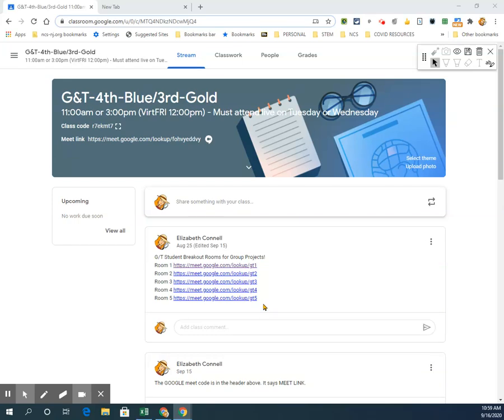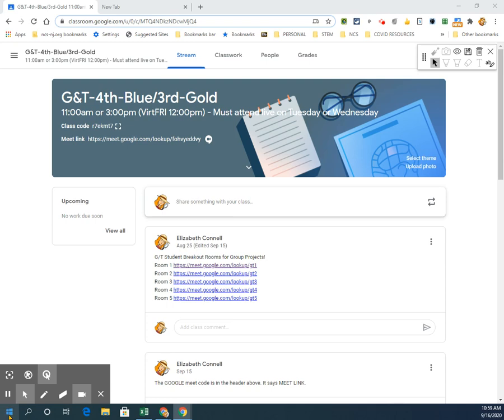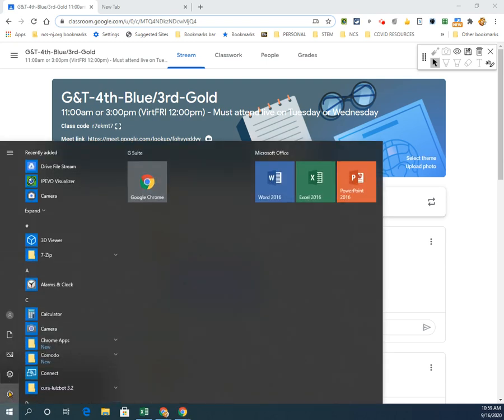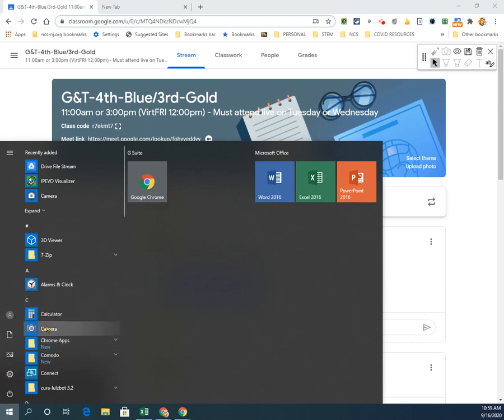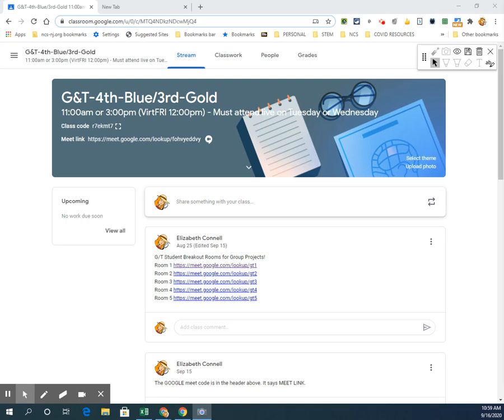Taking a Picture on a Computer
How to activate the camera on a computer.